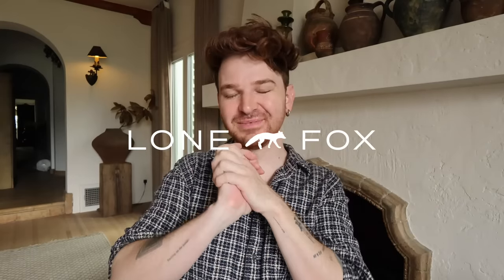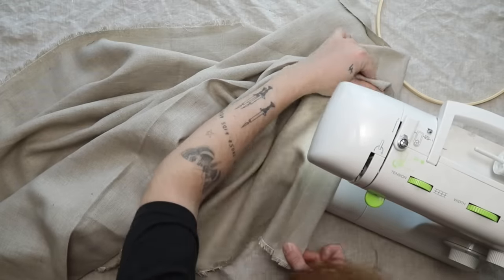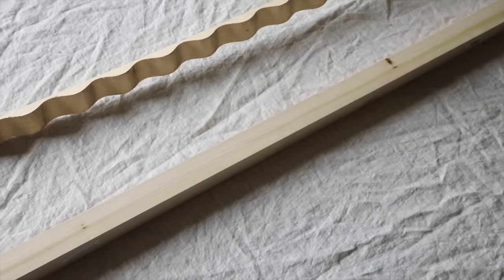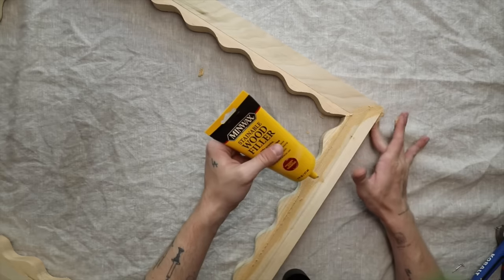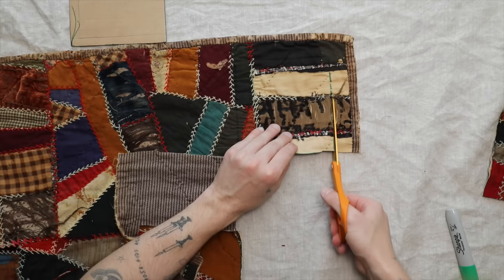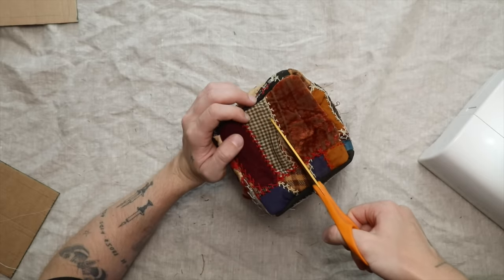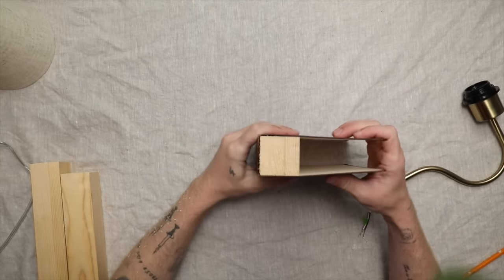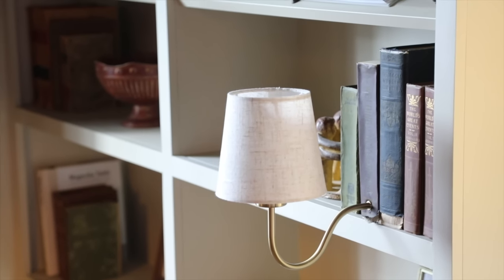Creating DIY Home Decor You've Been Seeing EVERYWHERE! *Designer Dupes*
Today I am sharing a classic good 'ol DIY video with you! I love the days where I get to be creative and think of fun ways to recreate pieces I've had my eye on lately. Which project of the 4 was your favorite?